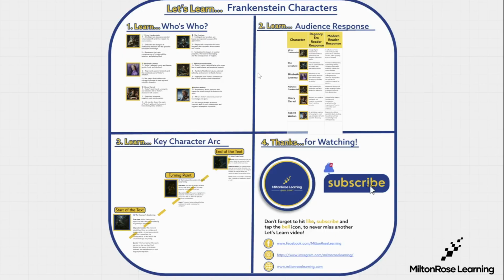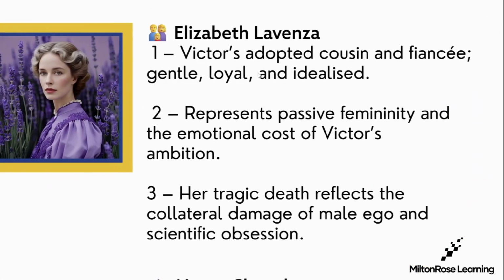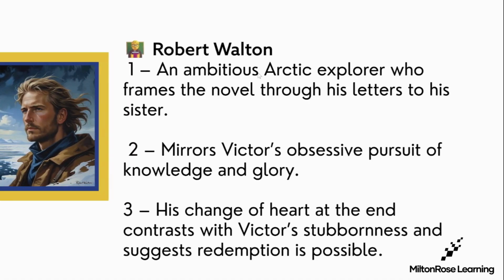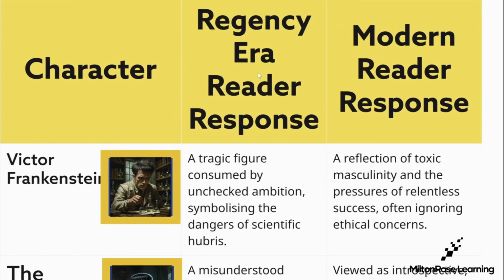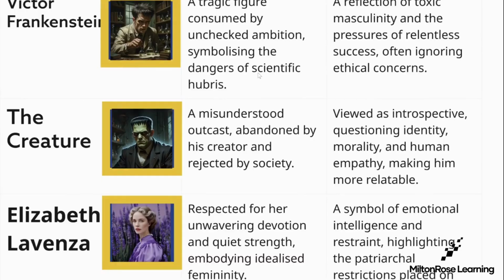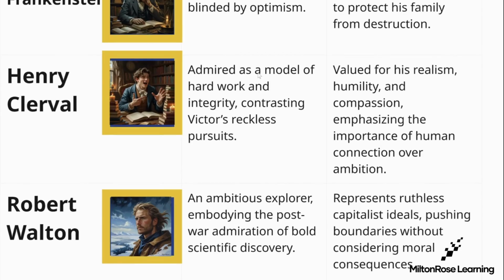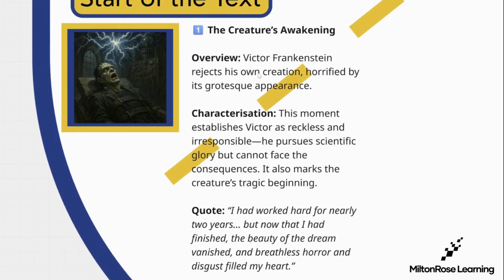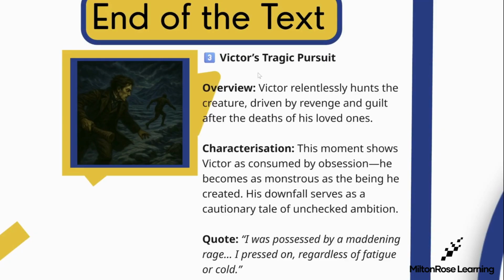⚡️ Frankenstein – Key Characters Explained! | A Level English Literature | Let’s Learn Series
Master the key characters of Mary Shelley’s Frankenstein! In this episode of our Let’s Learn series, we break down character motivations, psychological depth, and essential quotes to help you write top-band essays for A-Level English Literature.

This masterclass covers:

🧪 Victor Frankenstein: Analyzing his overreaching ambition, Romantic hubris, and continuous failure of moral responsibility.

👹 The Creature: Unpacking his evolution from an innocent, articulate victim to a vengeful, isolated antagonist.

⛵ Captain Robert Walton: Exploring his function as Victor’s double, the epistolary frame narrator, and the embodiment of dangerous scientific curiosity.